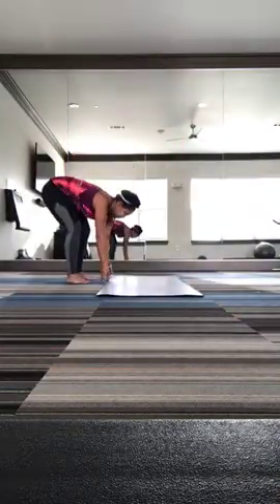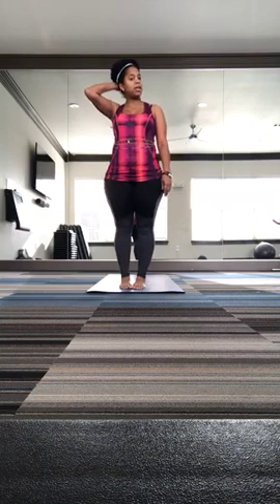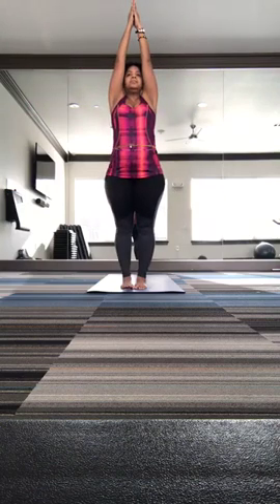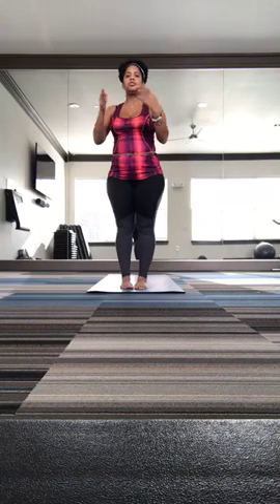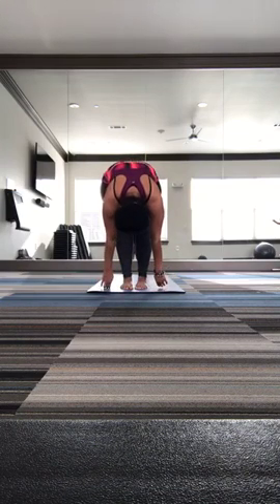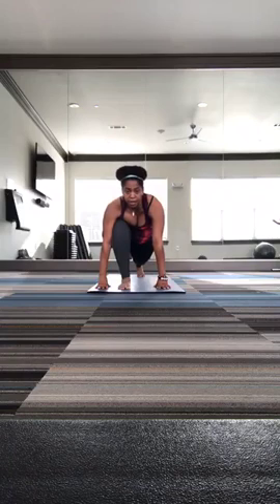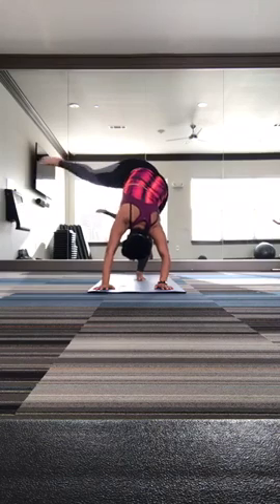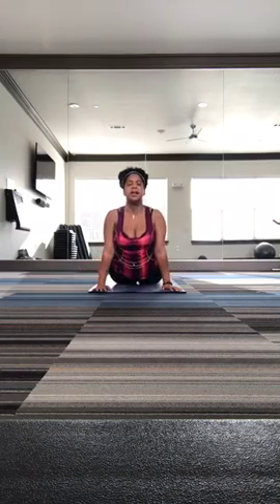Kemetic Yoga ~ Kemetic Sun Salutation Basic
here i'm doing Kemetic Sun Salutation for beginners

always make sure you repeat  3x's on each side of body

thankhs for watching .. my website will be back up soon